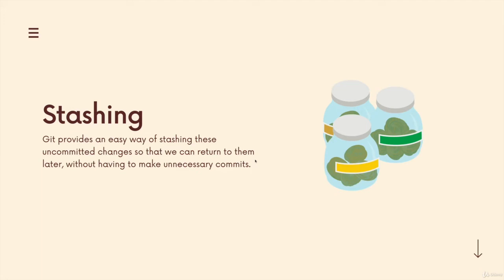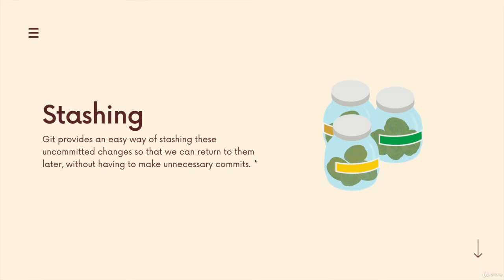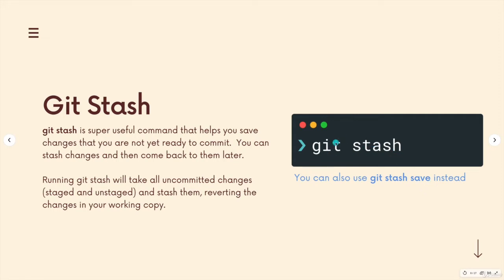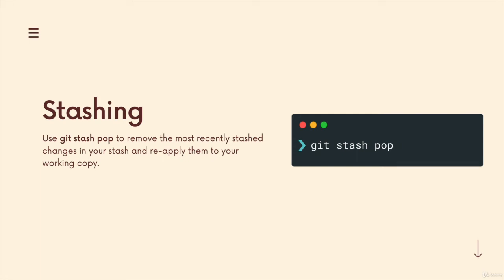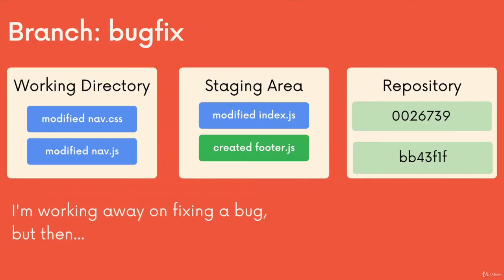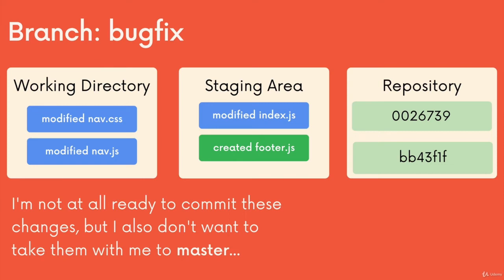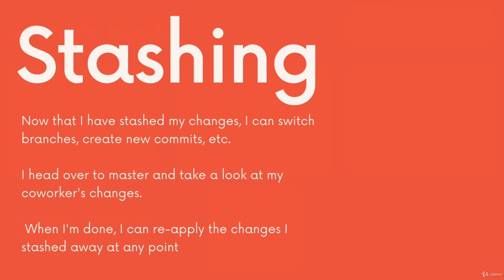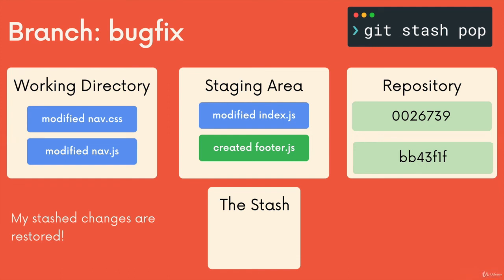Stashing Basics Git Stash Save & Pop